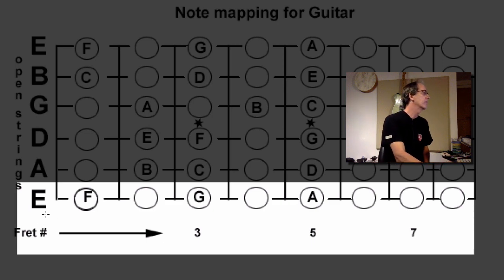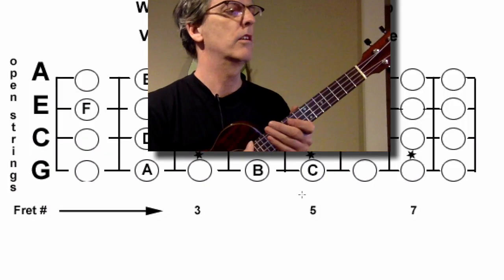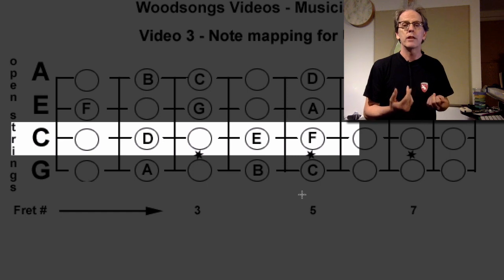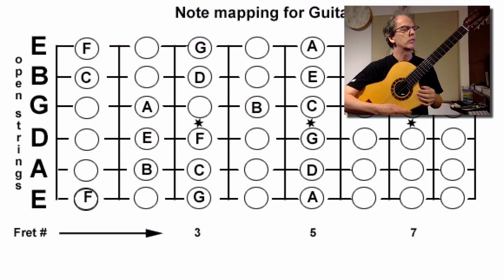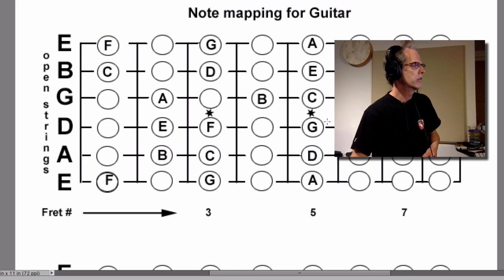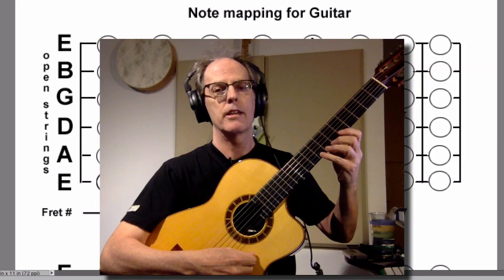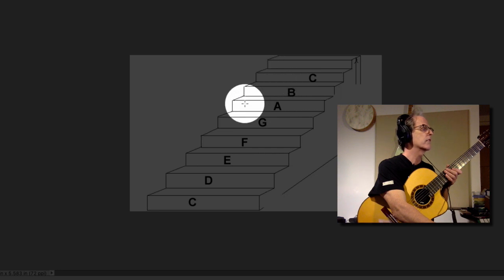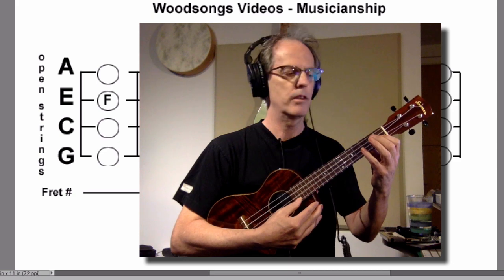WOODSONGS VIDEO presents MUSICIANSHIP, Part 4: The Major Scale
In his fourth installment of tutorials on musicianship, Woodsongs instructor Dennis Burns discusses one of the cornerstones of music theory: The Major Scale.

Guitar Note Mapping at 1:05
Uke Note Mapping at 4:05
Playing the Guitar Map at 6:16
Keyboard Demonstration at 8:30
Major Scale on 1 guitar string 11:29
Guitar Map starting on the C note 13:00
Musical Stairs in 3rds at 15:48
Uke - C Major Scale at 17:45